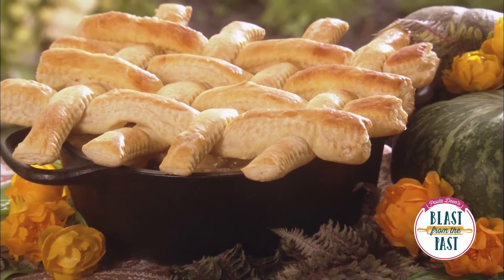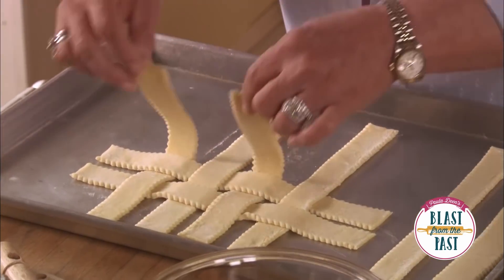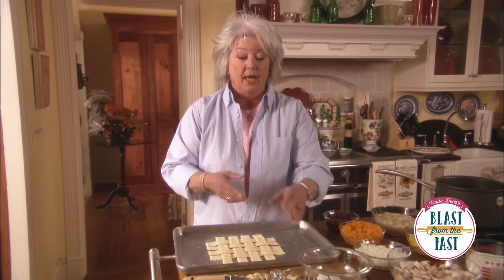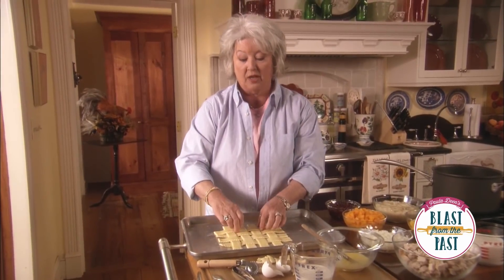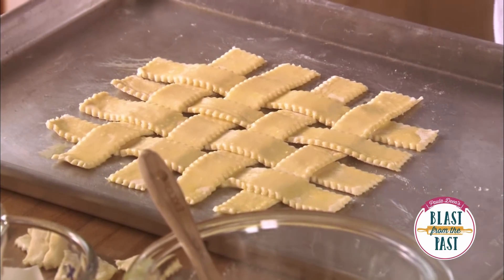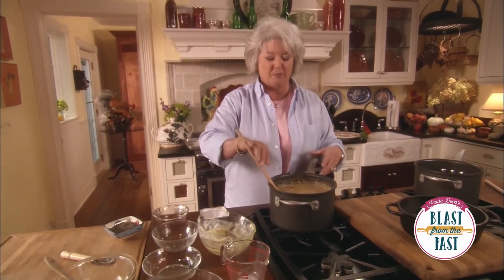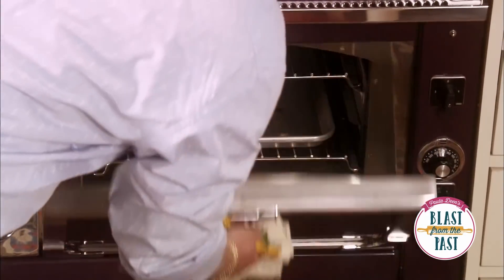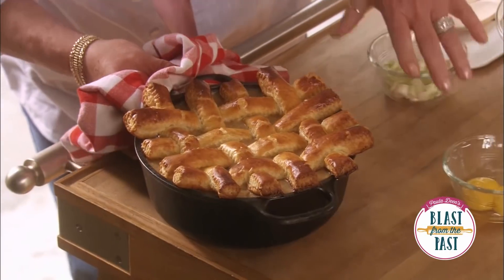Turkey Pot Pie - Blast From the Past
Have a fridge full of leftovers after a great Thanksgiving? Paula shows how to transform that leftover turkey into a pot pie that will make those leftovers standout!

Ingredients:
1 sheet frozen puff pastry
1/2 cup milk
1 beaten egg
2 (11 oz) cans condensed cheddar cheese soup
2 (10.75 oz) cans cream of celery soup
1 large skinned, cooked, boned and cubed turkey
2 medium diced onions
2 cups cooked diced butternut squash
2 cups cranberry sauce

Preparation:
1.) Preheat oven to 350 °F.
2.) To make the crust, dust surface with flour.
3.) Cut 1 sheet of frozen puff pastry into 1-inch strips, 8 inches long.
4.) On a large cookie sheet, weave strips into a lattice large enough to cover each pot pie.
5.) Mix egg and milk together and brush onto each lattice square.
6.) Bake for 5 minutes.
7.) Dough will rise and turn light golden brown.
8.) Set aside until ready to assemble pies.
9.) In a large saucepan heat the milk and soups.
10.) Stir in turkey, onion, squash, cranberries and salt and pepper.
11.) Bring mixture to a boil.
12.) In an oven-proof pot, fill with mixture and top with the pre-cooked lattice square.
13.) Bake at 350 °F for 5 minutes until bubbly and puff pastry is deep golden brown.

Cook’s Note:
Cutting the puff pastry with a fluted-wheel creates elegant edges.
Good substitutions for cheddar cheese soup are cream of chicken soup and cream of mushroom soup.